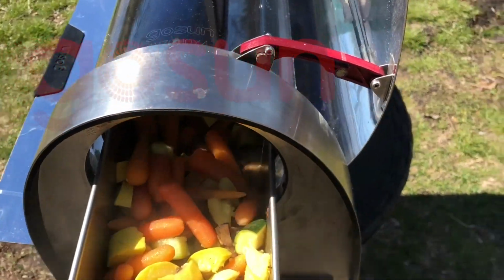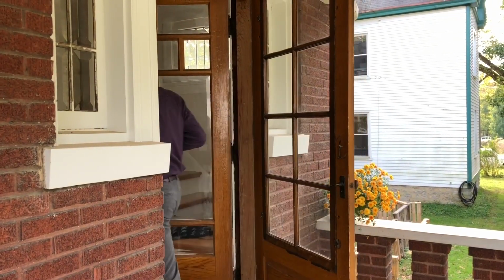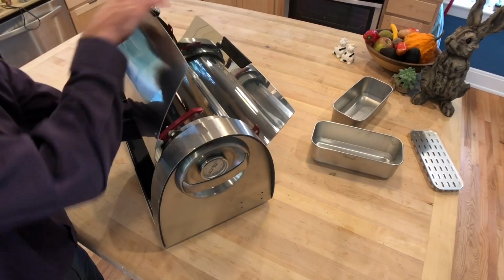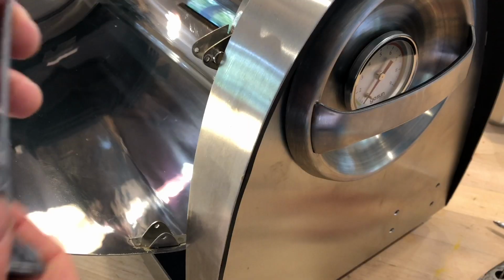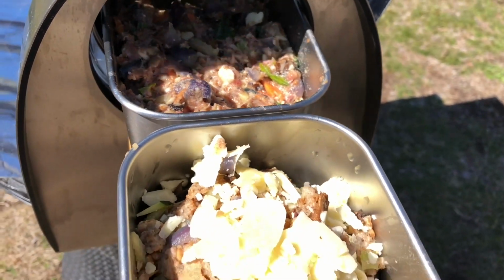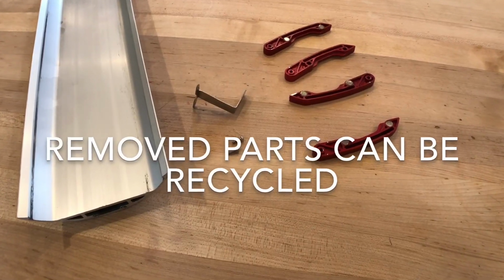GoSun Grill Turbo Kit Installation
🌟Improve the GoSun Grill's speed with this simple upgrade kit.  This instructional video takes your through the steps, one by one.

usemoresun with breakthrough solar technology

Watch this video, GoSun grill turbo kit installation, by the channel GoSun, and get to know more about  it.

🍁 𝐀𝐁𝐎𝐔𝐓 𝐆𝐨𝐒𝐮𝐧 🍁
Living off-grid has never been easier. Whether you are a boater, RVer, love fishing, sailing, camping, van life, or want to live more independent, GoSun has a product you will love. We are passionate about our innovative products and how they power our customers’ lives. GoSun has developed breakthrough solar technologies that can cook, cool, light, charge, or purify using only the Sun. With our solar gear, the adventure never ends.
Founded in a garage in Cincinnati, Ohio, we grew quickly thanks to our community of committed customers and shareholders. Since our inception, we've worked with nonprofits to provide solar products to those in need. GoSun has provided funding and support to the American Red Cross, World Central Kitchen, Houston Food Bank, Global Giving, Operation BBQ Relief, and the California Community Wildfire Relief Fund. GoSun has also donated to several Ukrainian relief organizations including Direct Relief, International Rescue Committee, and Unicef.